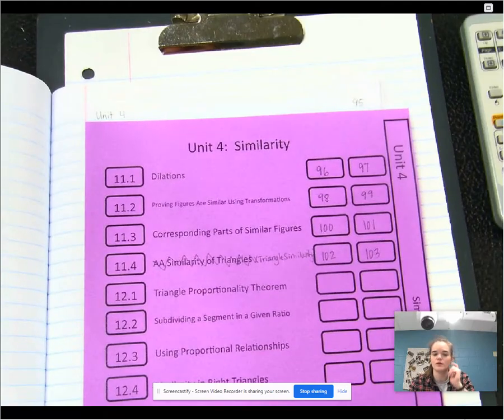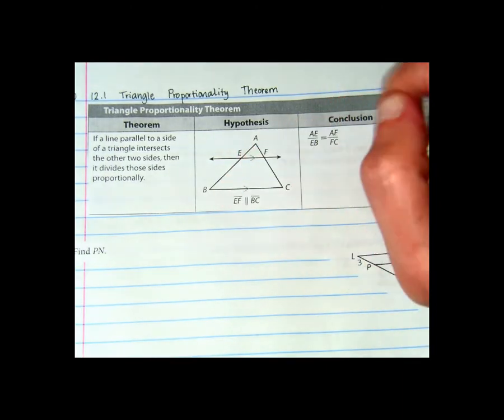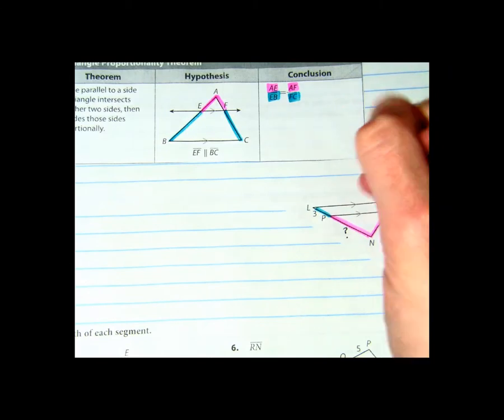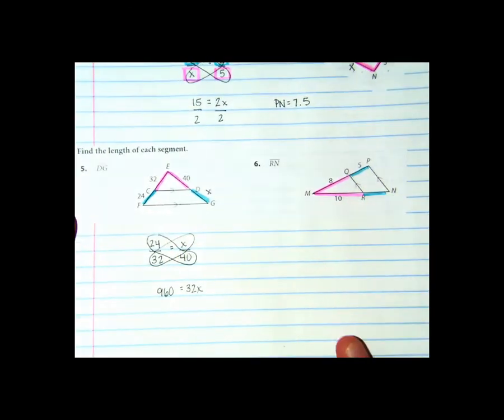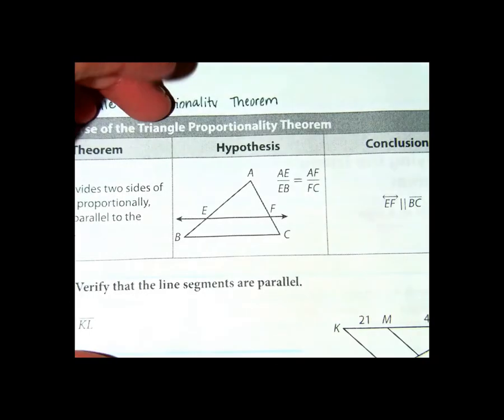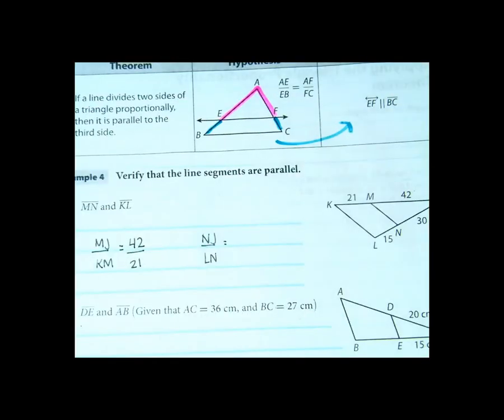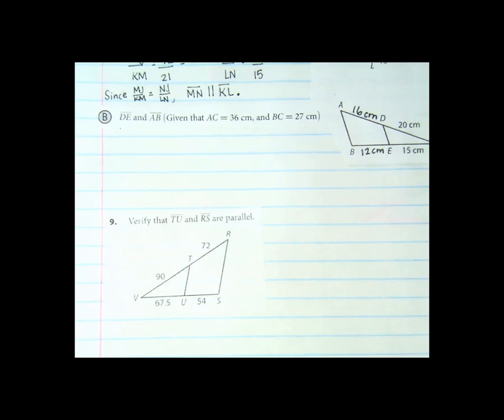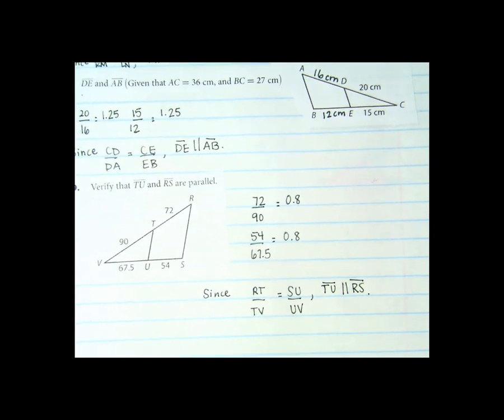12.1 Triangle Proportionality Theorem